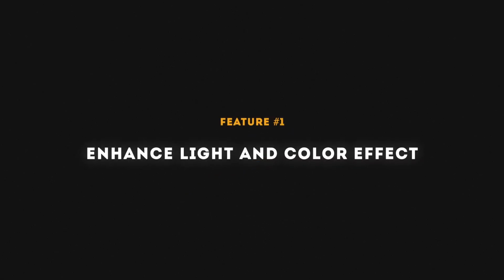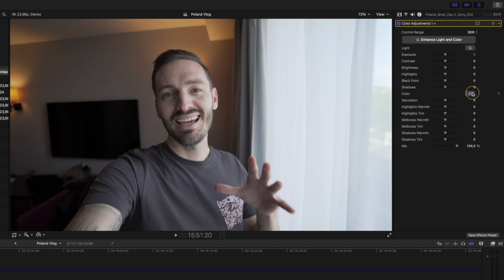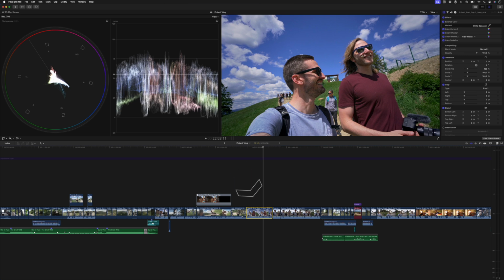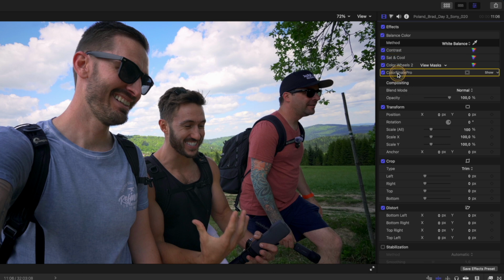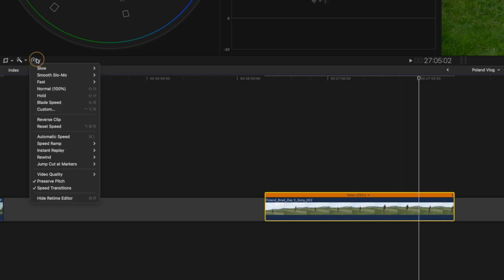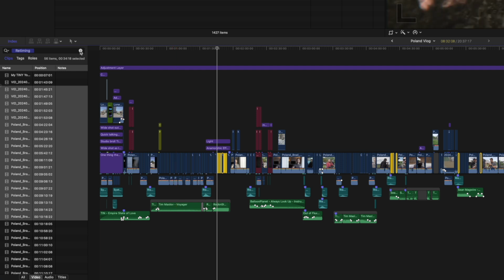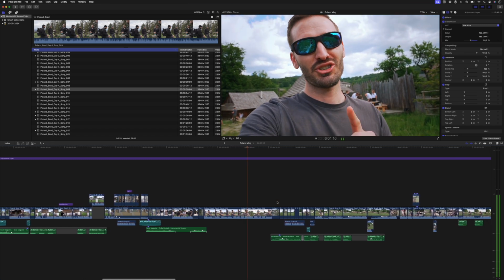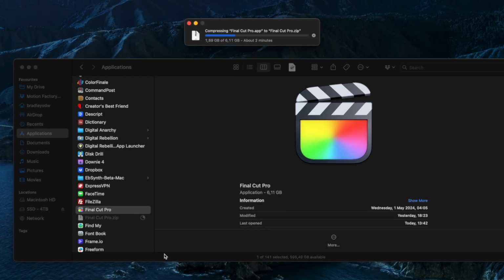Final Cut Pro 10.8 NEW Features... and How to Use Them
Get a full walkthrough of Final Cut Pro 10.8’s new AI-powered features, workflow improvements, and a crucial backup tip to follow before updating.

📕 CHAPTERS
00:00 - Final Cut Pro 10 8 NEW Features
00:18 - Feature #1
02:27 - Feature #2
03:14 - Feature #3
03:54 - Feature #4
05:25 - Feature #5
06:39 - Feature #6
07:17 - Final Thoughts
07:55 - Do This Before Updating